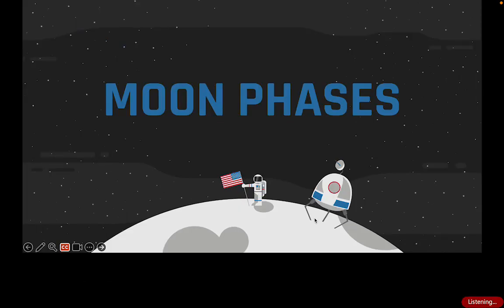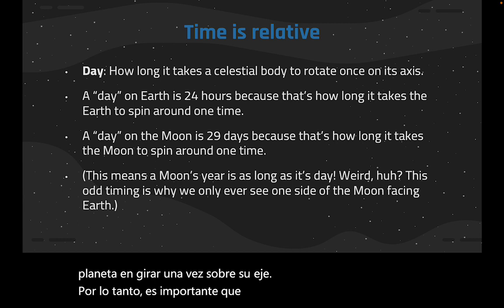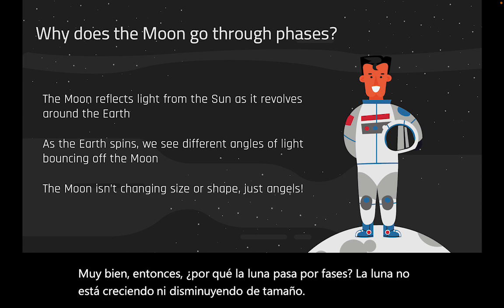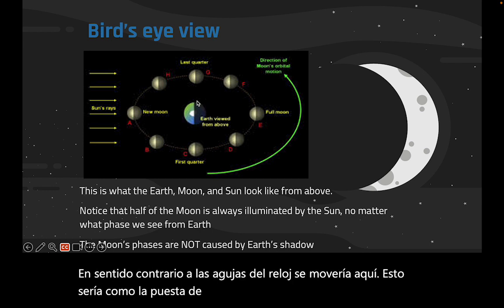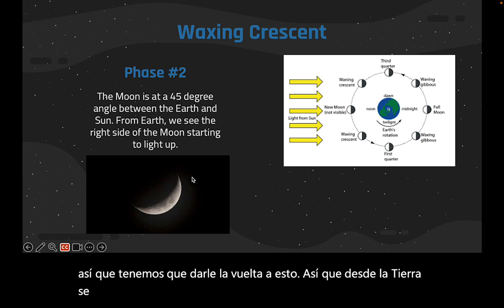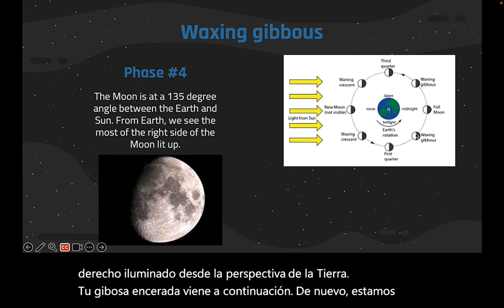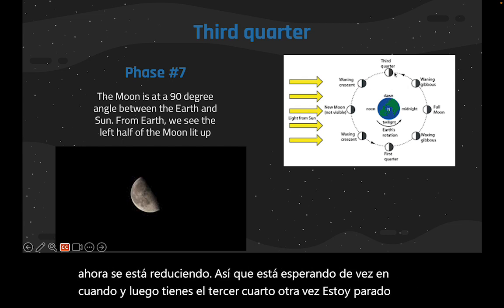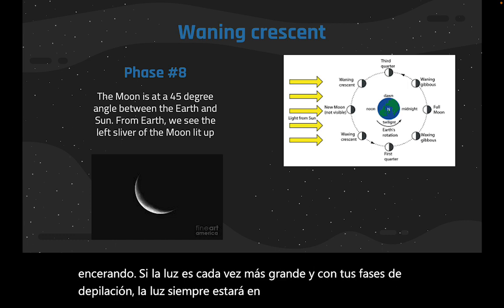Moon Phases Notes